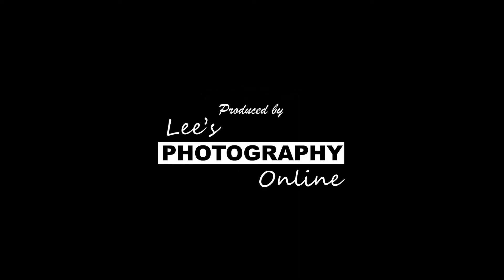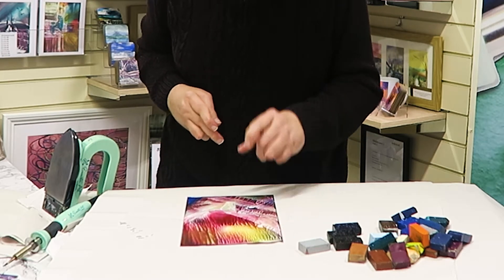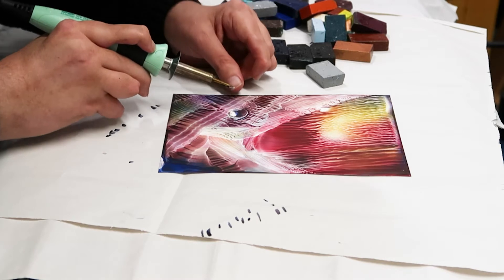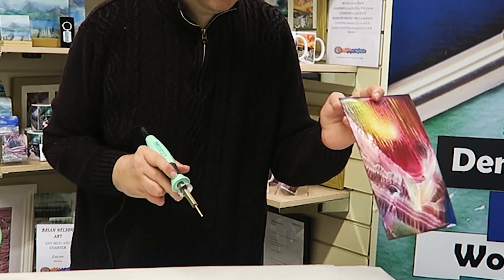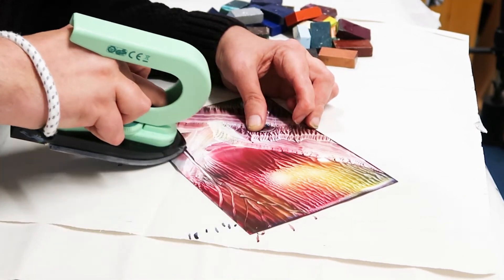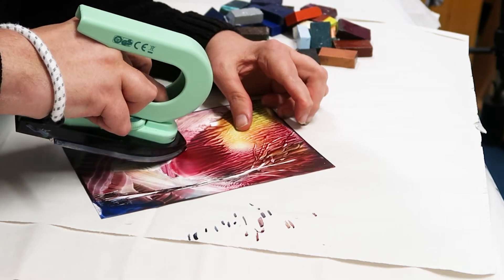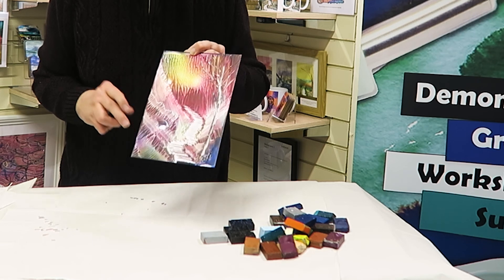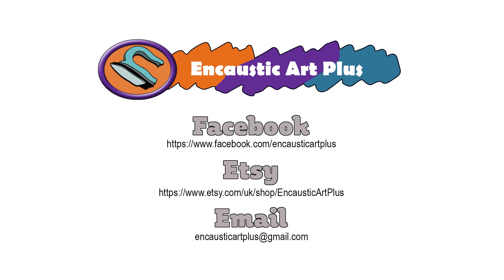Encaustic Art Adding & Removing Wax with the Painting Iron & Stylus Pro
In this 3rd Part of the encaustic art tutorial series about adding and removing wax from an exisiting painting I will show you how you can use both the Encaustic Painting Iron and the Stylus Pro to add and remove wax from an already existing painted background to create a fantasy landscape.